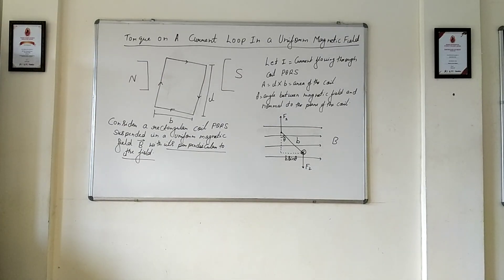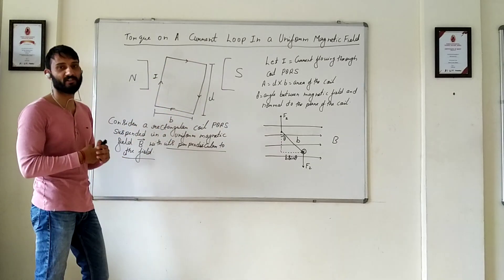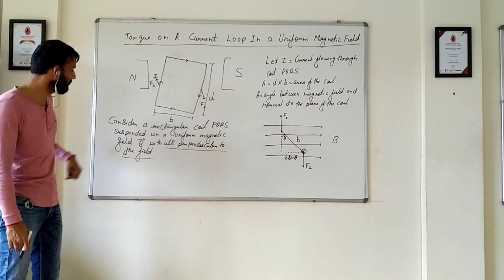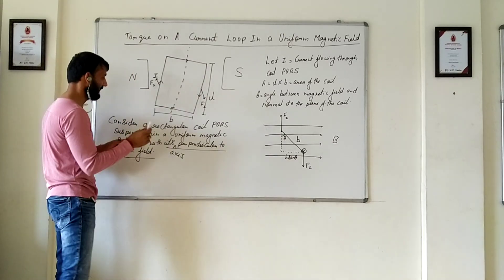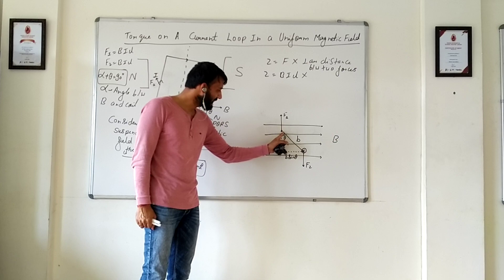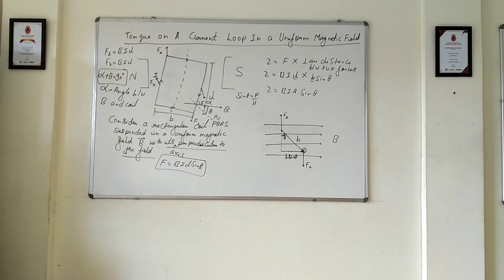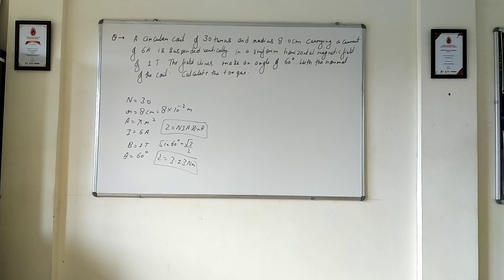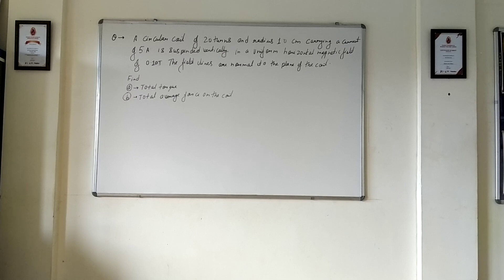Torque on a current carrying loop and its numerical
In this video, expression for  torque on a current carrying loop is derived and explained.Also, numerical to calculate the torque are done and explained.